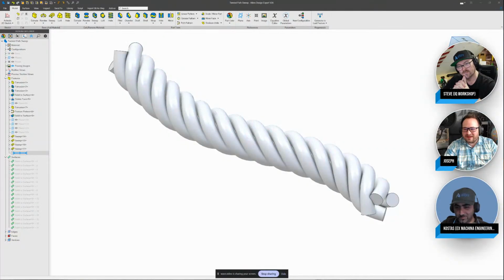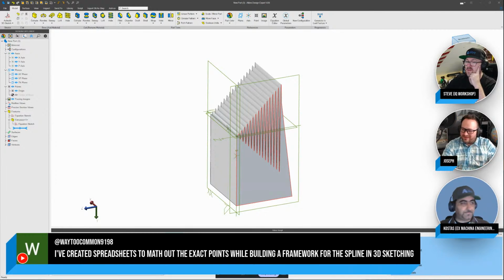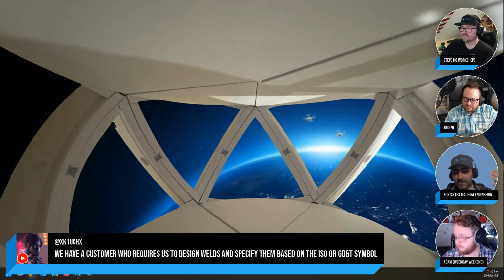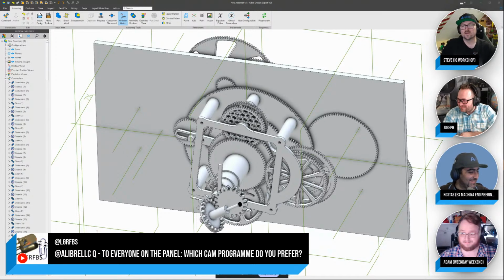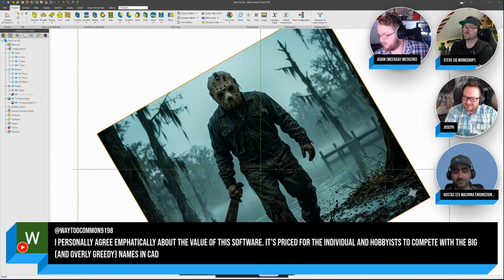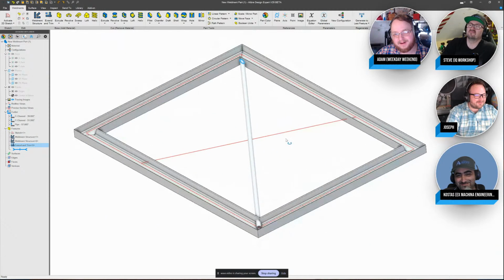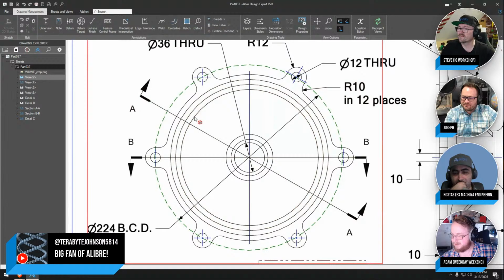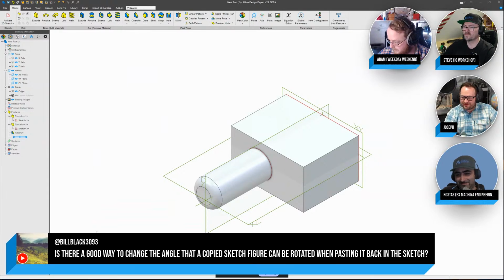Alibre Live Helpdesk: Assembly Fixes, Threading Tips & More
Is your Alibre Design project stuck? Let’s fix it live.

Whether you're transitioning from Fusion 360 or trying to master Alibre Atom3D, CAD shouldn't be the bottleneck in your workshop. Join me live as I answer your Alibre questions, troubleshoot complex assemblies, and share the workflows I use for 3D printing and CNC projects.

In this Helpdesk Session:

Live Troubleshooting: Got a part that won't loft? A constraint that keeps breaking? Drop your problem in the chat.
Fusion 360 Escape Plan: Tips for makers making the switch to a lifetime license.
The "Atom3D" Workflow: How to get professional results without the Enterprise price tag.
Thread & Tolerance Tips: My methods for making 3D printable parts that actually fit.
How to get help:

Describe your issue in the chat.
If it’s complex, tell me what tool you’re trying to use (Boolean, Sketching, Assembly).
Let’s solve it together on screen!